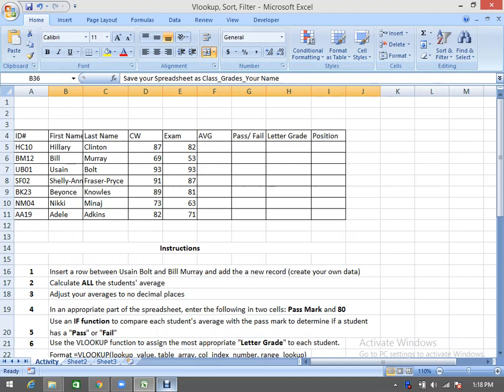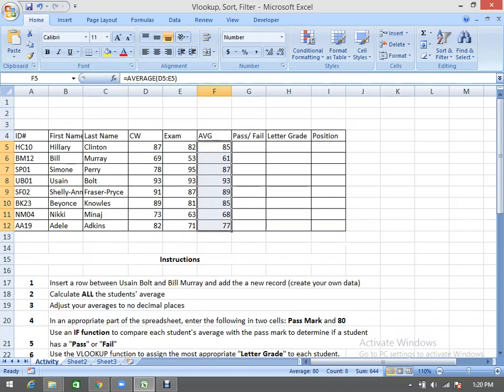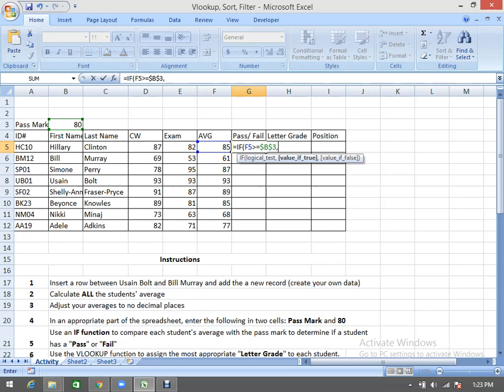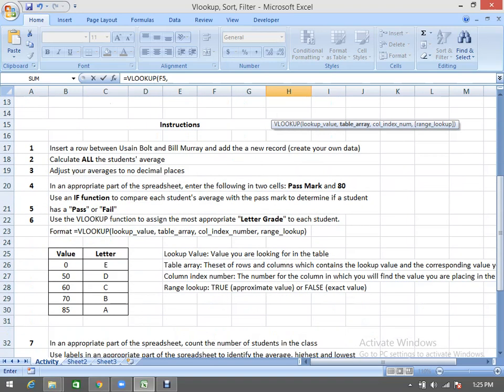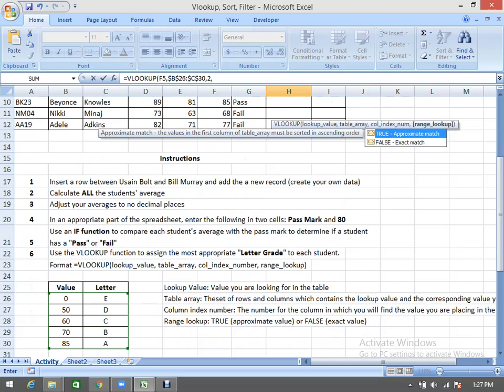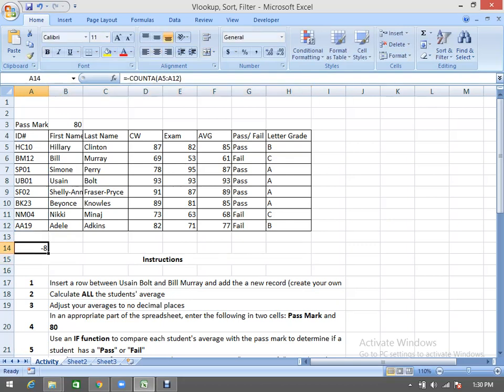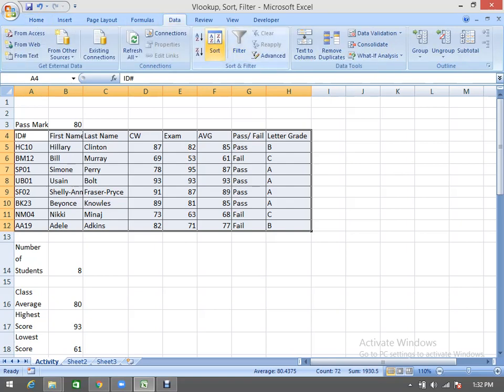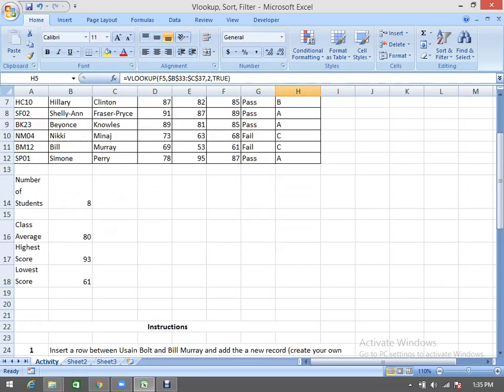CSEC IT: Vlookup and Sort in Excel 2007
This video explains how to use Vlookup function as well as the sort feature in Excel 2007. It also features other functions such as Average, CountA, MAX, MIN and IF.